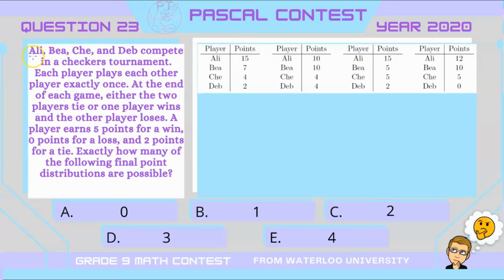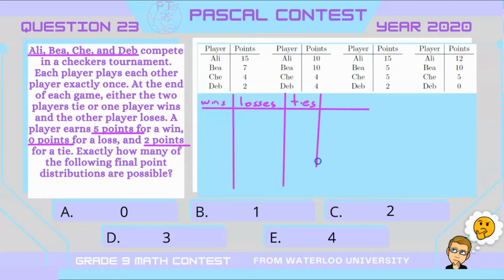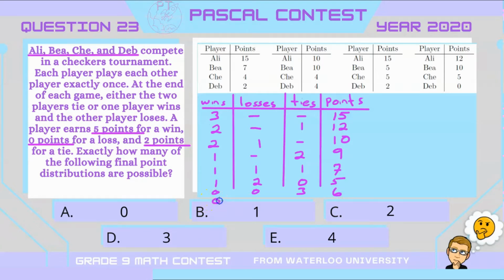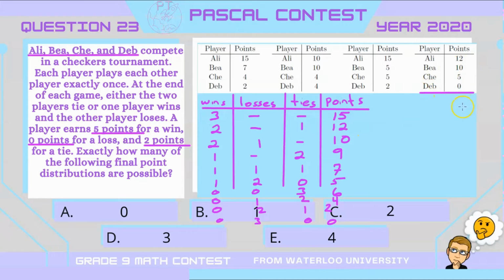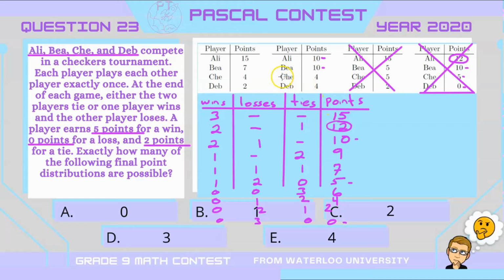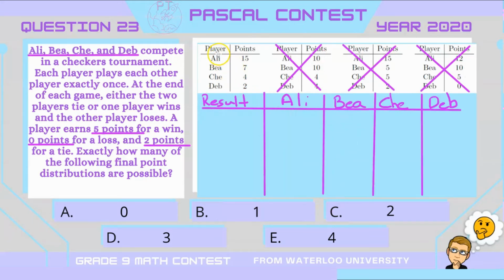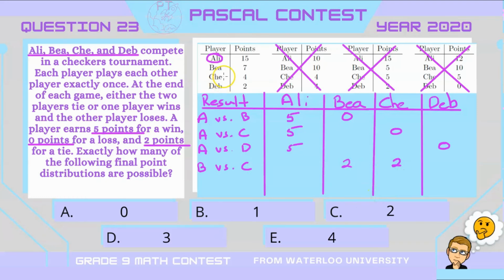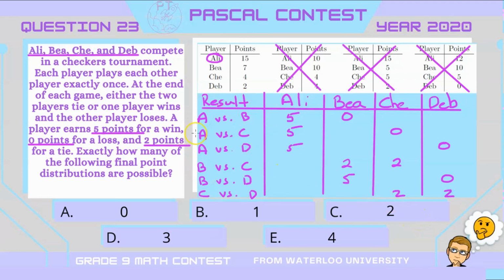Grade 9 Math - Pascal Contest Question 23 - 2020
This is a Pascal Contest Question, specifically, question 23 from the year 2020.  It is a grade 9 math contest offered by Waterloo University.  Try and solve it.  These contest questions don't necessarily follow the curriculum of the grade 9 math course as this contest is offered worldwide and curriculums can be different  Therefore, these contests test your math problem solving skills by offering math related brain teasers or a math puzzle that you need to use math to solve.  If you plan on writing the Contest this year, good luck!  Also, see my website for free high school math and science resources:  youtubephysicsteacher.ca

Chapters
0:00 Contest Question
0:14 Channel Intro
0:24 Question Solution
5:45 Next Week's Question
5:53 Please Subscribe